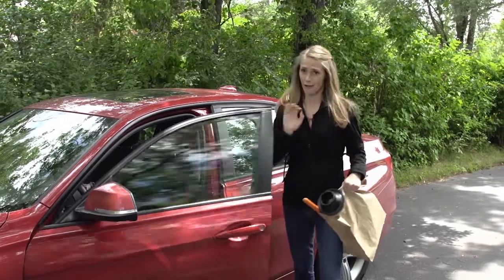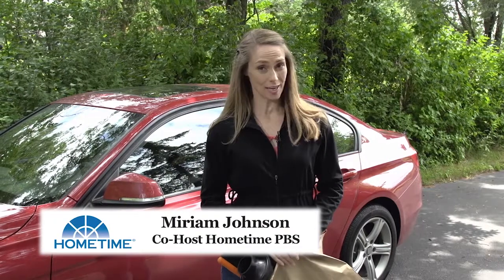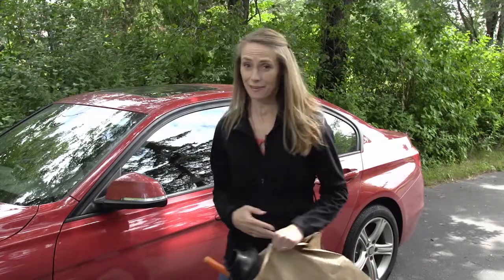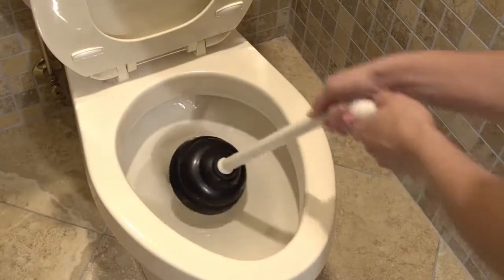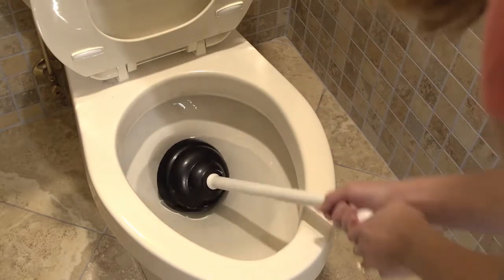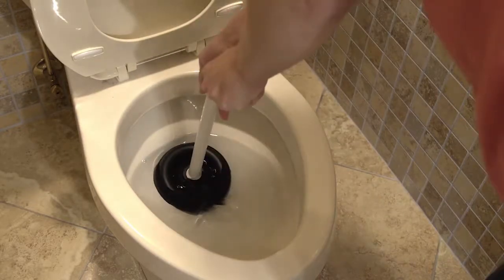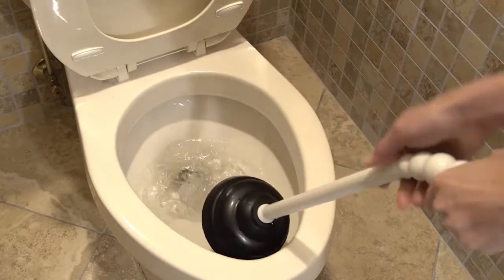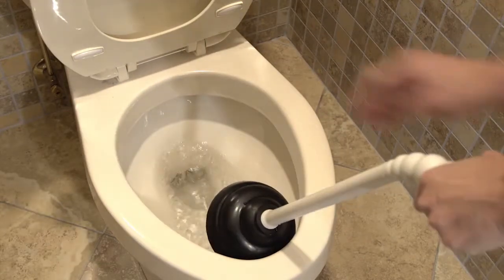Fixing a Clogged Toilet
Clogged toilets are no fun. But the good news is a clogged toilet doesn't always mean a call to the plumber. Let me show you how you might be able to unclog a toilet yourself. A clog means that the water can't go down the drain freely. So we want to locate the shut-off valve that supplies water to the toilet. We're going to turn that off, so we don't add more water to the problem. Next, choose your weapon. The cup-style plunger is for sink clogs, not toilets. What you want is a flange-style plunger. Now, the flange is going to create an air-tight seal with the hole at the bottom of the toilet. If there's too much water in the toilet and it's going to splash and slash, you want to bail a little bit out. Here we go. Tip the plunger, so that the cup fills with water. Position it vertically over the drain, and then gently push down, and then pull up fast. That should clear most clogs. That's what we're looking for. Hopefully, this will work. If it doesn't, give us a call. We'll be happy to help you out.